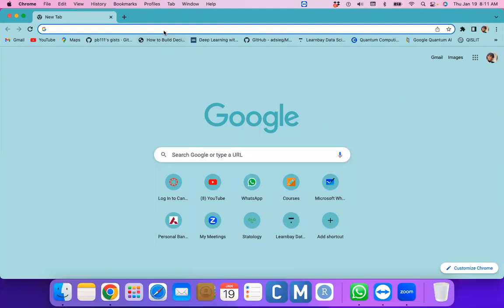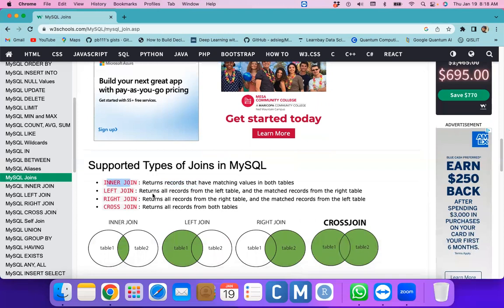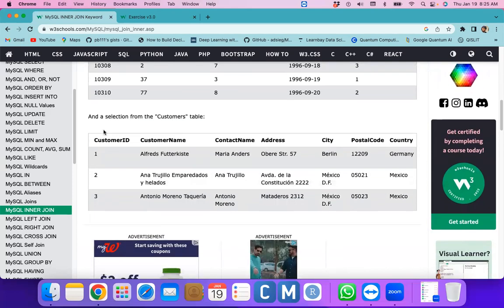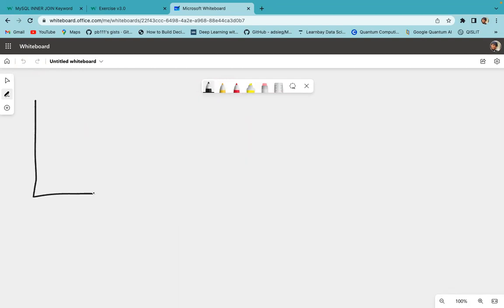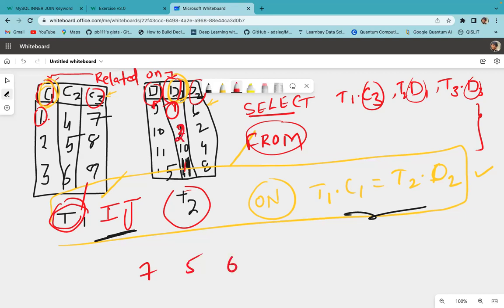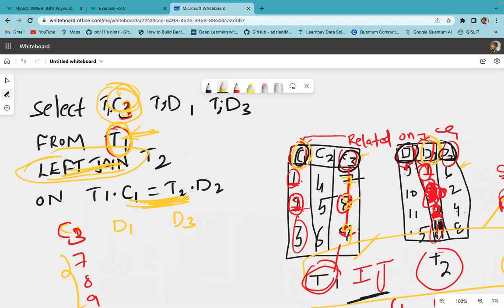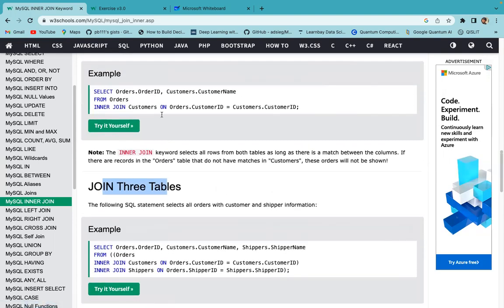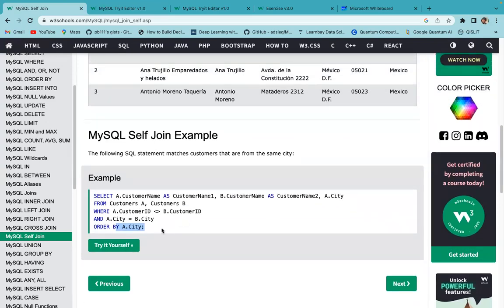SQL JOINS Tutorial | INNER, LEFT, RIGHT, FULL JOIN Explained with Examples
Want to combine data from multiple tables in SQL?
This video is a beginner-friendly guide to SQL JOINS, helping you understand how to pull related data using INNER, LEFT, RIGHT, and FULL OUTER JOINs.

In this session, you’ll learn:

What are SQL JOINS and why they are used

The difference between INNER, LEFT, RIGHT, and FULL JOIN

Real-world examples with multiple tables

SQL JOIN syntax and visual explanations

Perfect for students, data analysts, and anyone preparing for SQL interviews or working with relational databases.